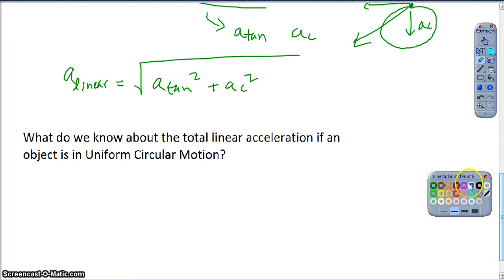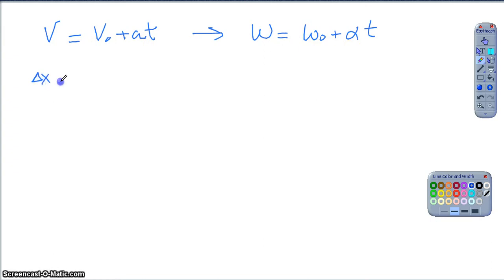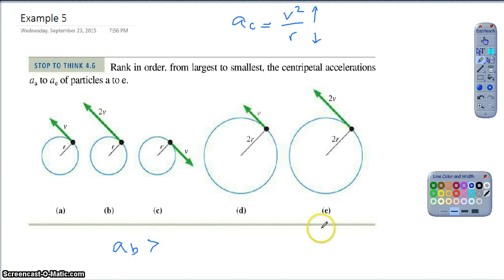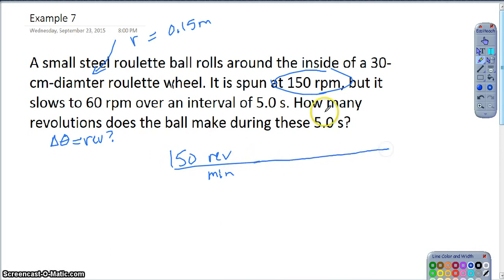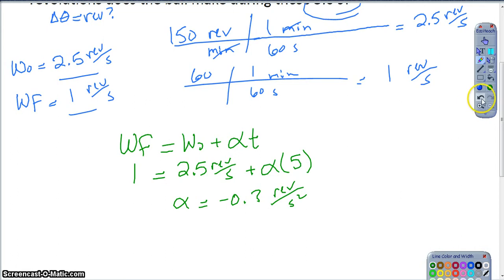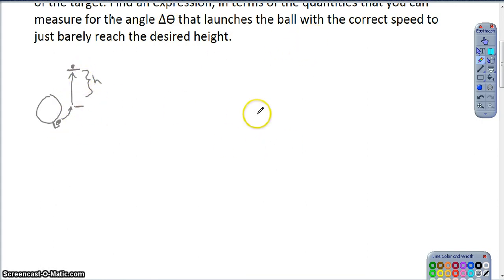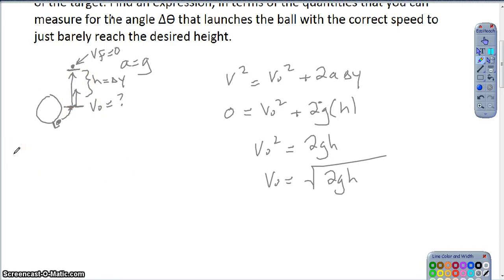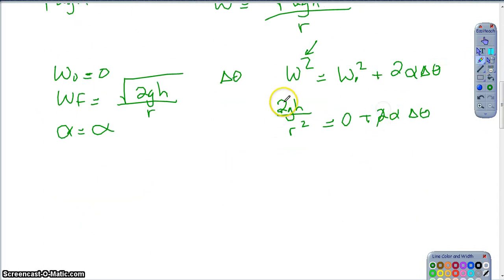AP Physics C 6-1 Notes: Part 3